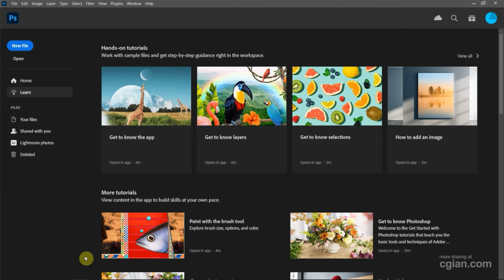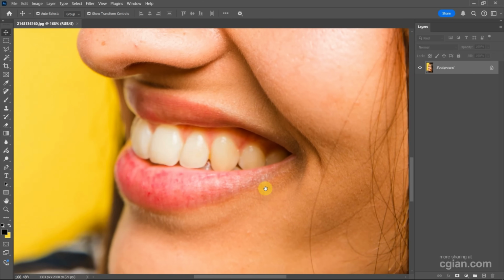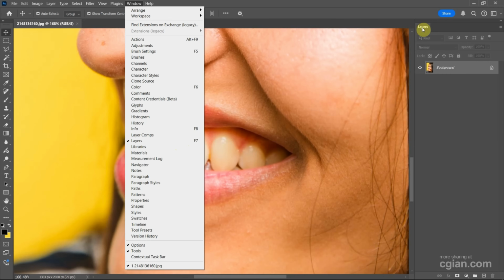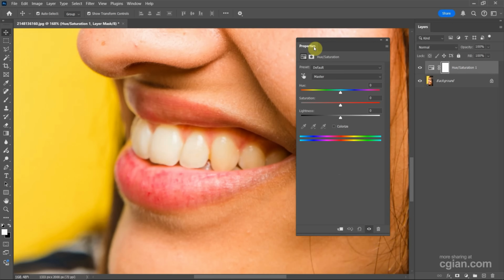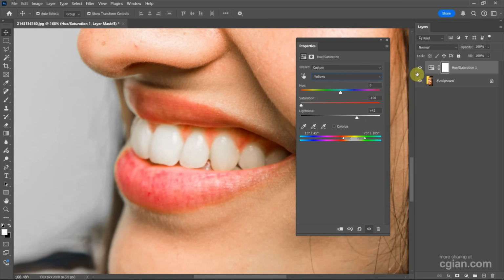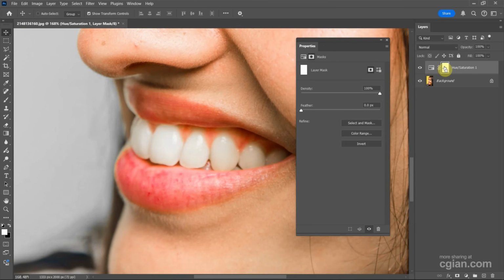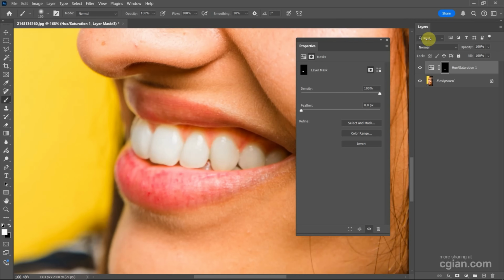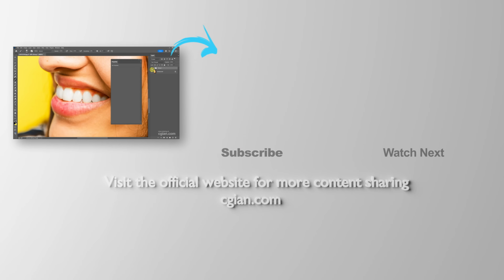Adobe Photoshop how to whiten teeth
Photoshop tips and tricks, tutorial video shows Adobe Photoshop how to whiten teeth. In this tutorial, we will make yellowish teeth to white in Adobe Photoshop. We can use Adjustment Layer, Hue /Saturation, to desaturate and brighten the teeth. All these steps are easy to follow for Photoshop beginners. Happy sharing and I hope this helps.

Timestamp
0:00 Intro - Photoshop whiten teeth
0:12 Open image in Photoshop
0:31 Show Layers Window
0:45 Add Adjustment Layer
0:55 Whiten Teeth using Hue and Saturation
1:34 Add Mask for Teeth only